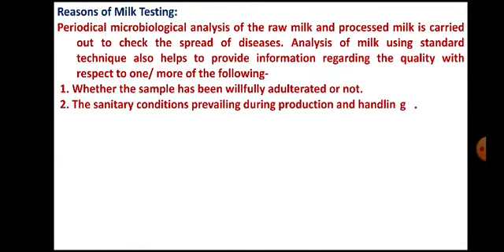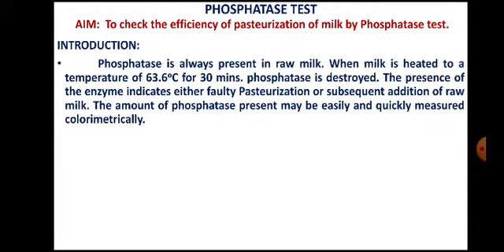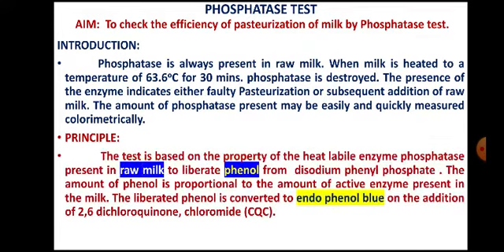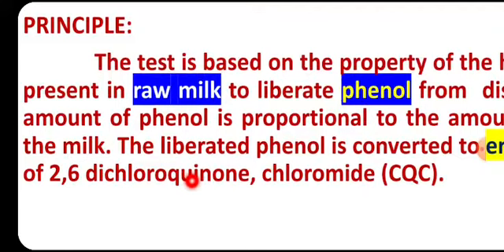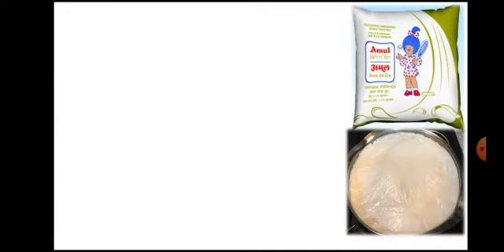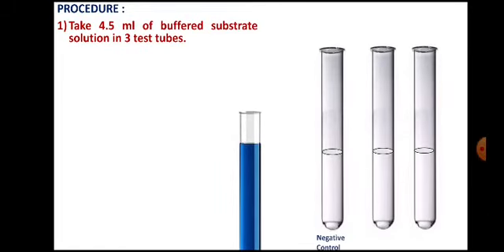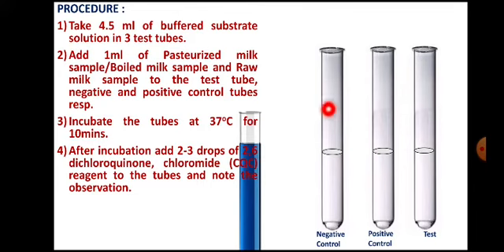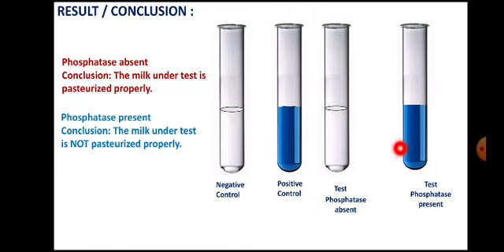Phosphatase Test Practical